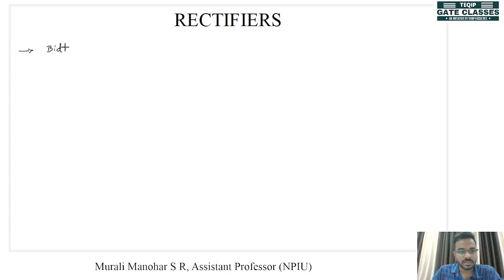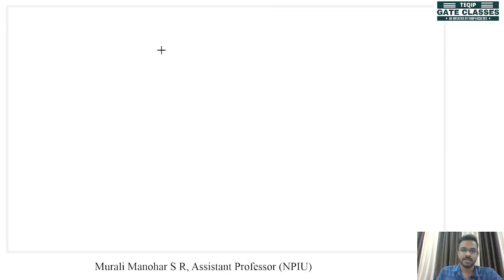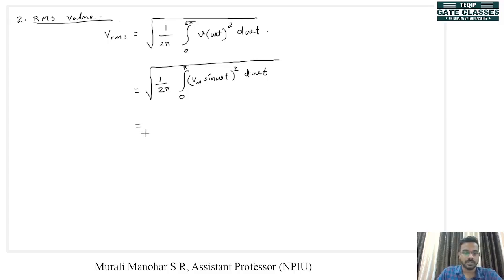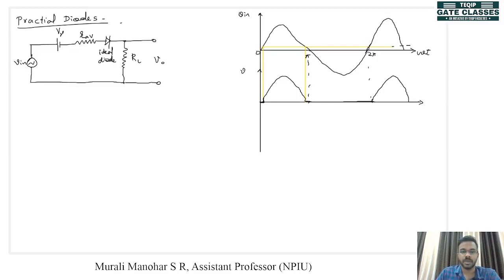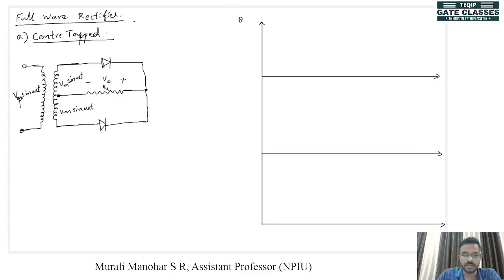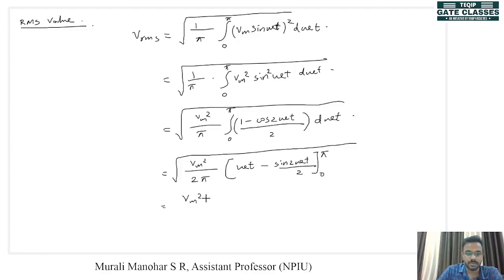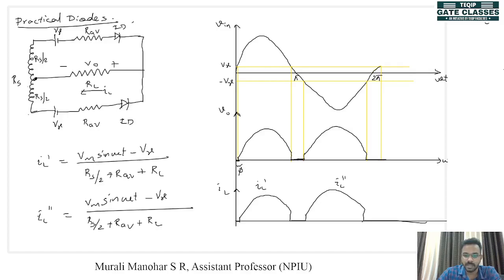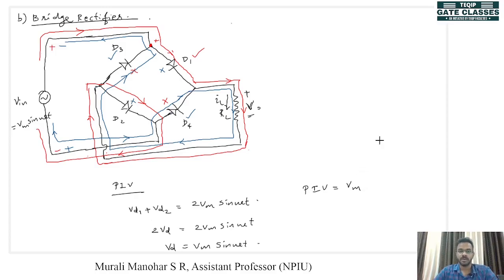Lec - 04 | Analog Electronics by Murali Sir | Rectifiers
Topic: Rectifiers